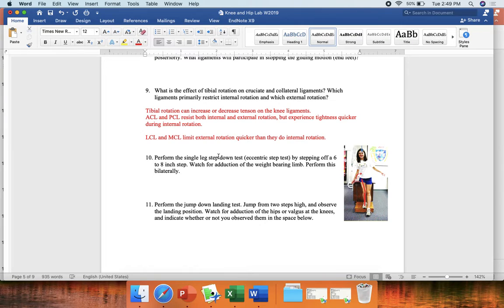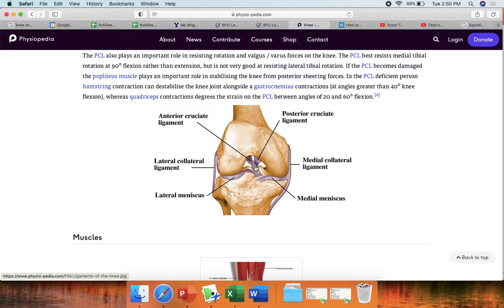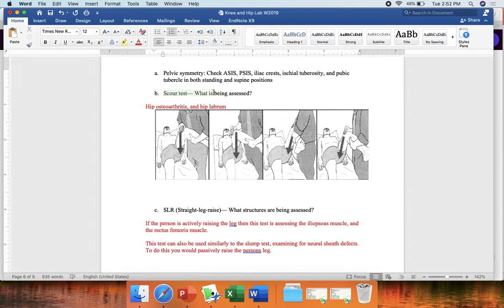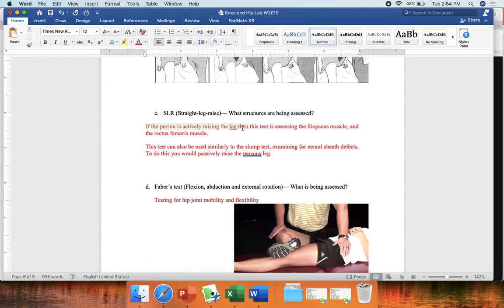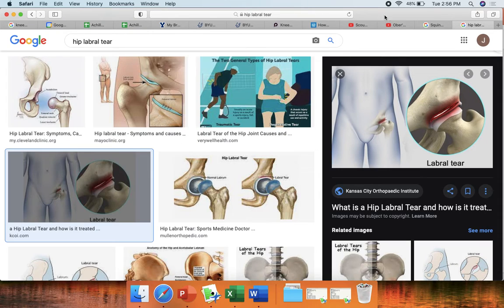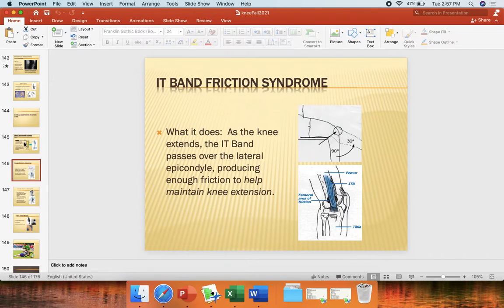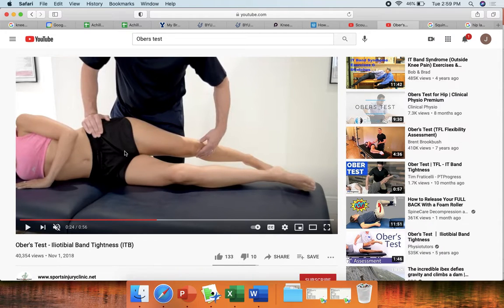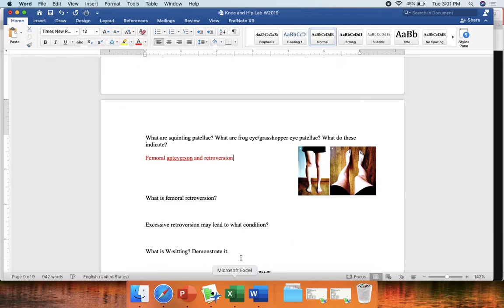Couple of things from the lab